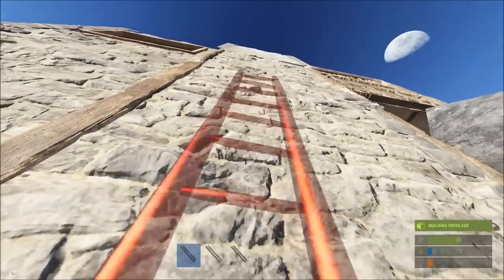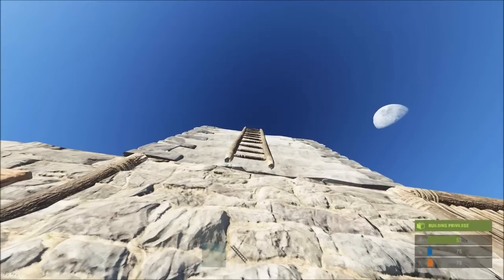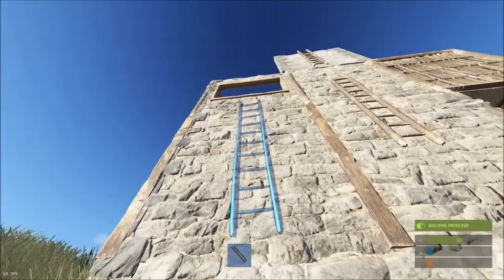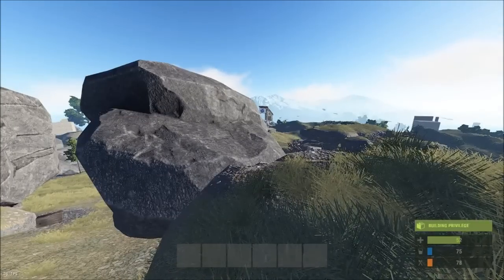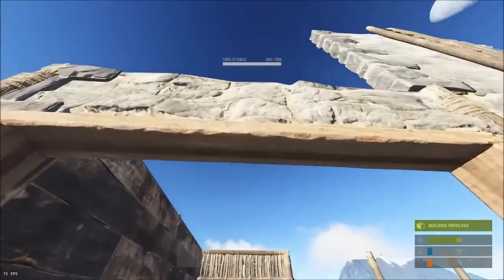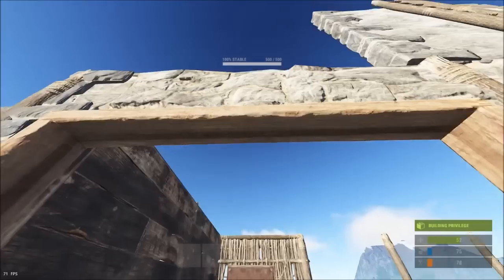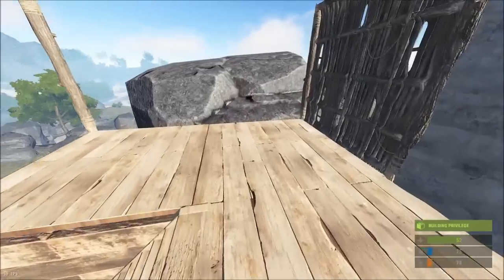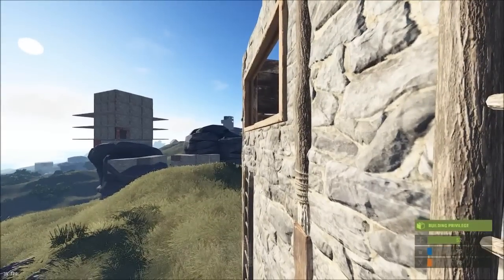Rust: How to Ladder Efficiently!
How to easily ladder over a wall using less ladders. This video also shows you how to jump through windows.